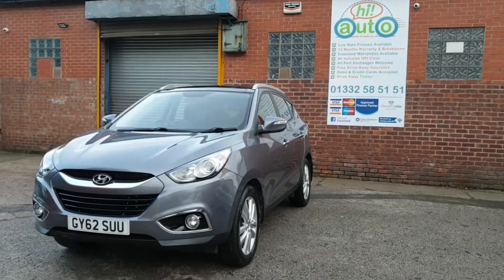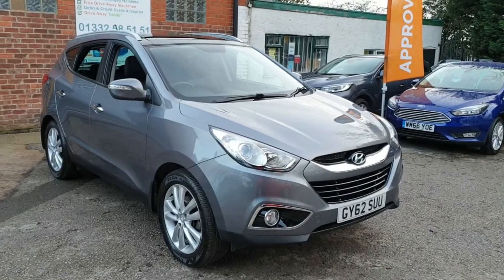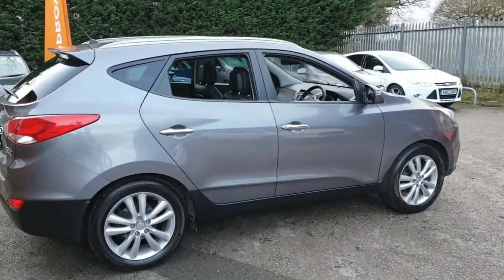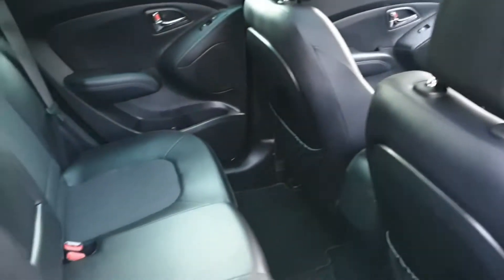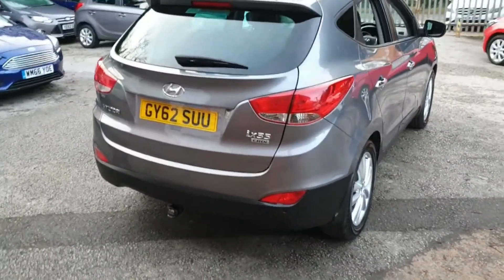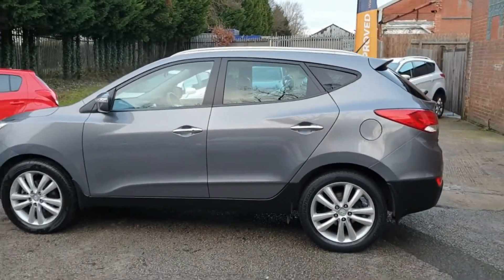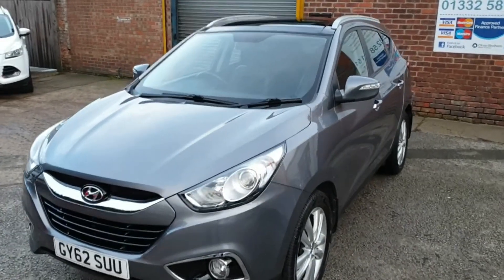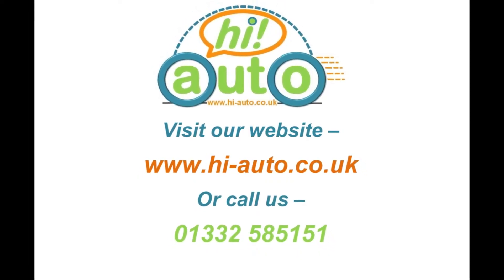HYUNDAI IX35 2.0 CRDi 16v Premium 4WD Auto 5dr SUV in Metallic Grey GY62SUU 32,955 miles only ££8750